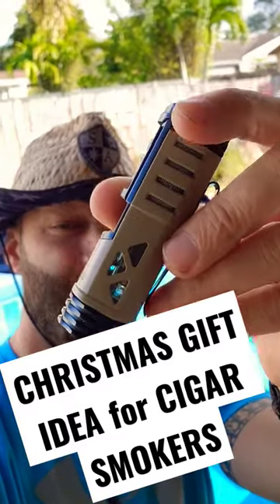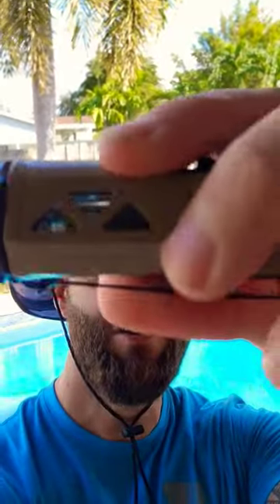My Favorite Lighter